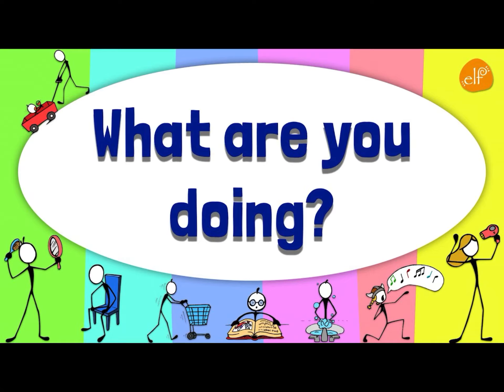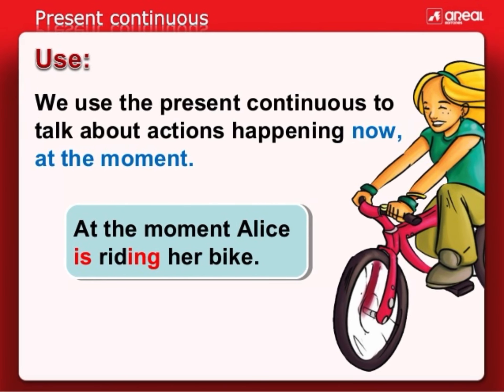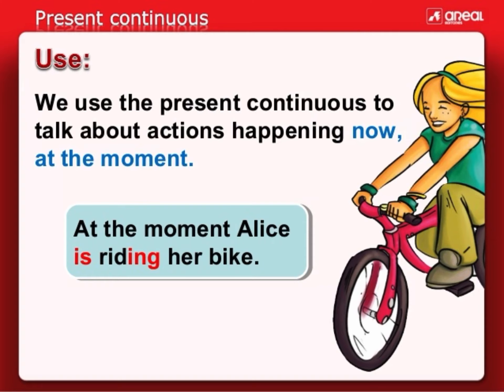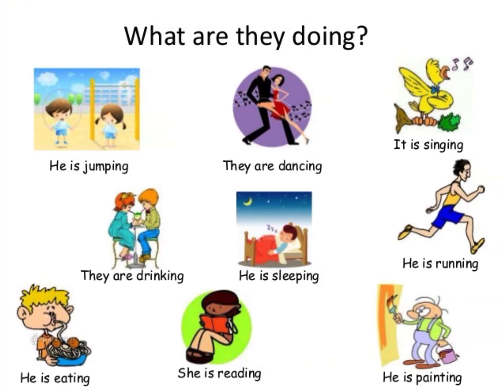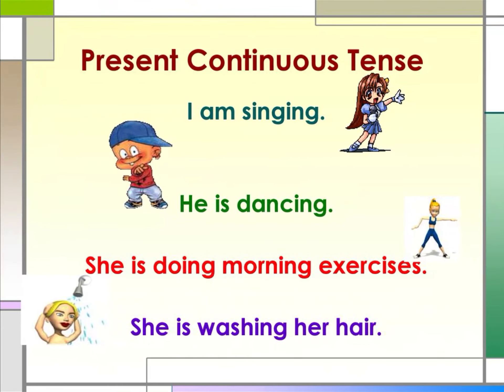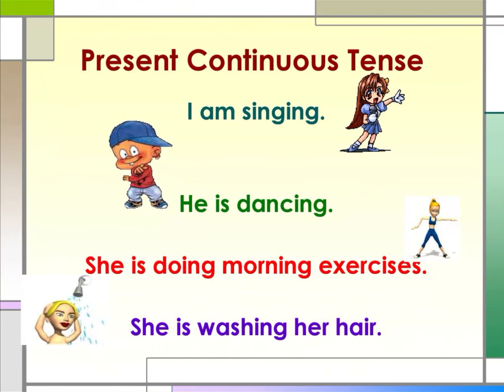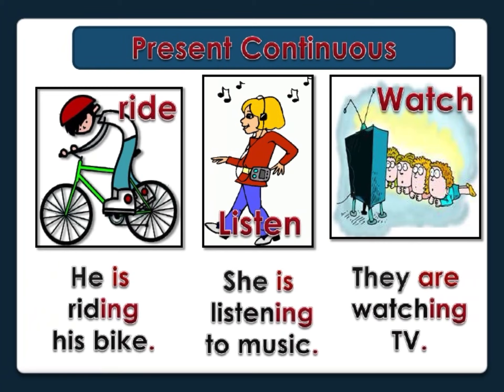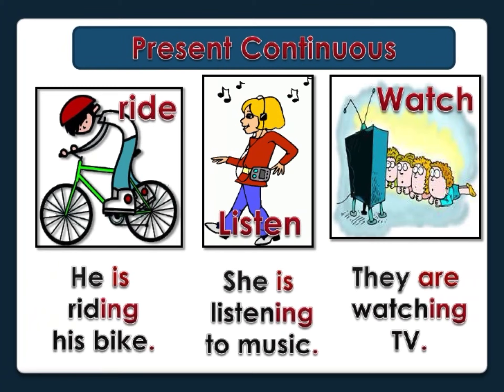LESSON 6 - SECOND GRADE - PRESENT CONTINUOUS